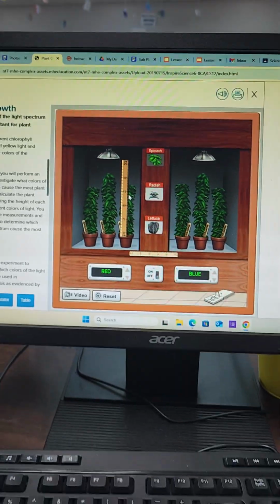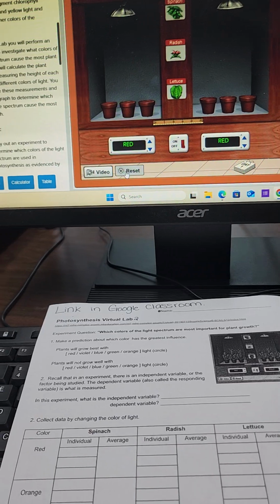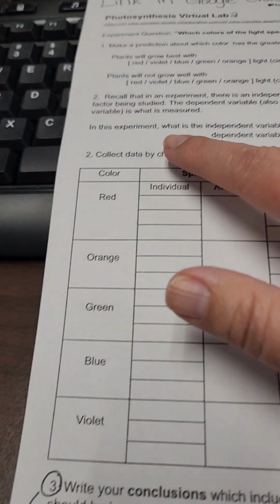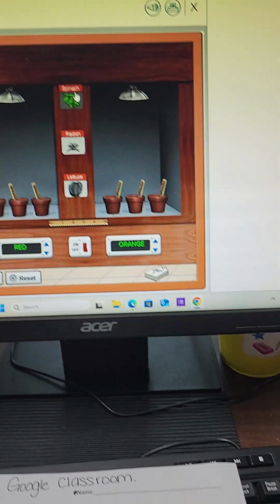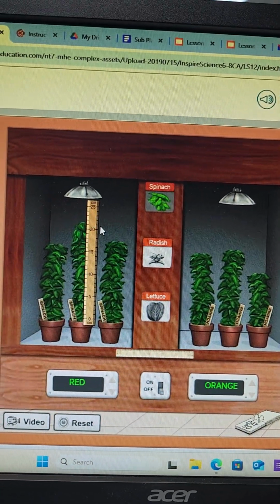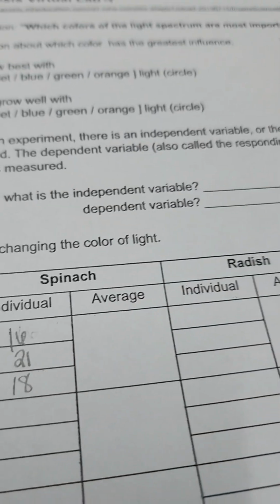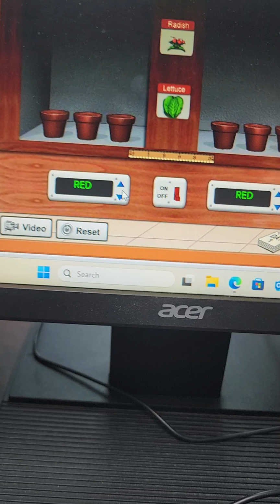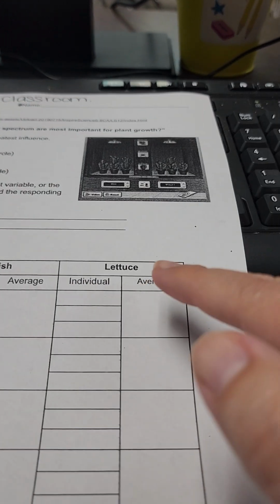Photosynthesis Virtual Lab